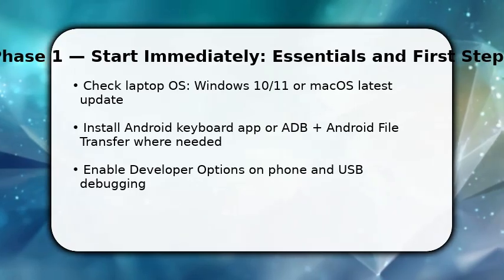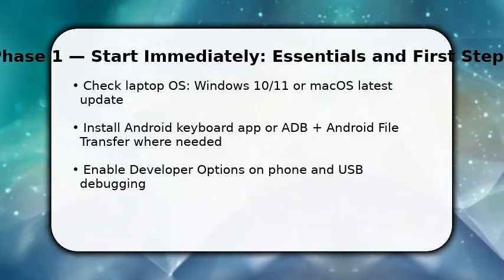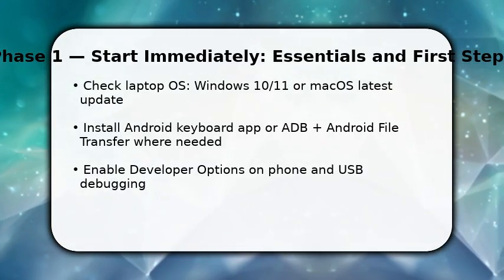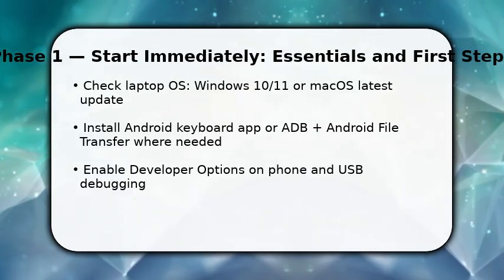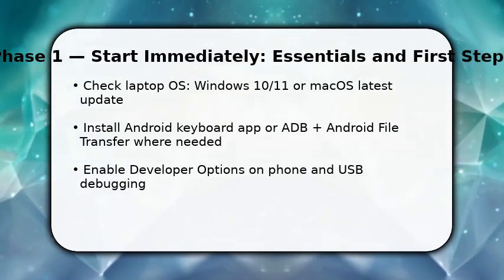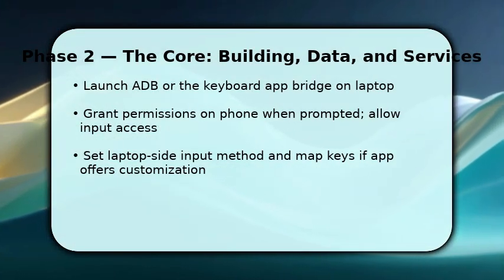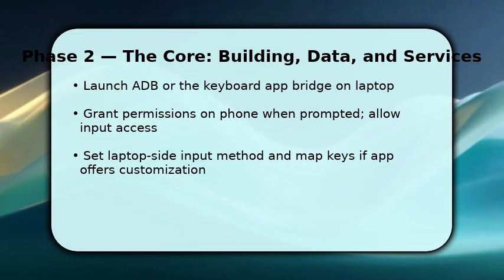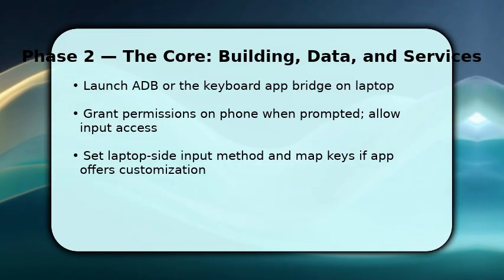How to Use Android Keyboard on Laptop - Easy Guide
How to Use Android Keyboard on Laptop - Easy Guide | 🔒 Surfshark VPN Deal — Stay private and secure. $1.99/mo + 3 Months Free ▸

Discover the simple steps to connect and use an Android keyboard on your laptop. This guide covers necessary settings adjustments, software requirements, and practical tips for seamless integration.

Android Keyboard, Laptop Connectivity, Key Input Method, Software Integration Guide, Mobile Accessibility Tips, Device Compatibility Troubleshooting, Using Android on Laptop, Input Options Explained, Connect Your Device, Access External Devices